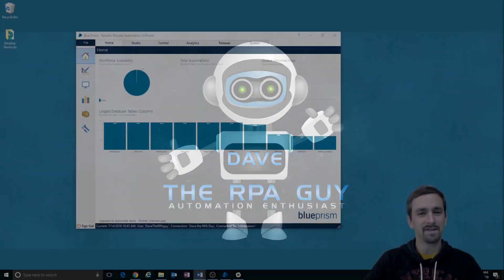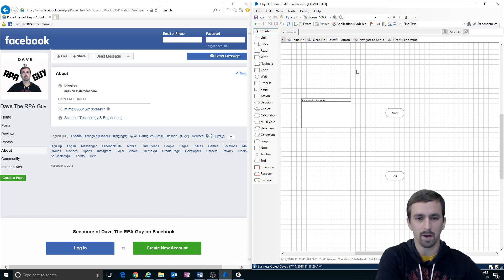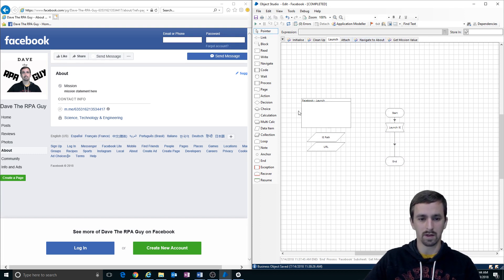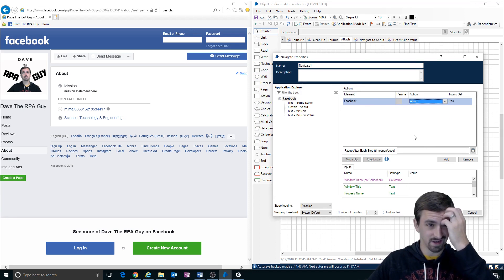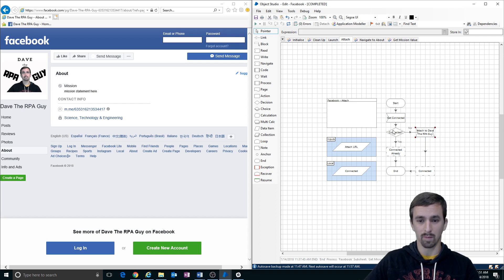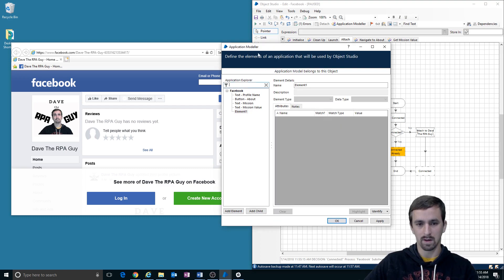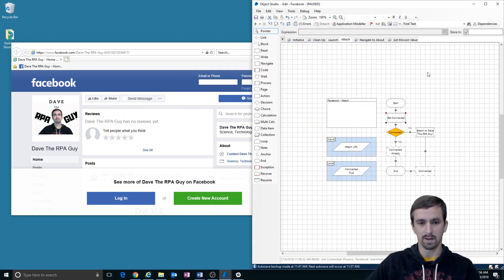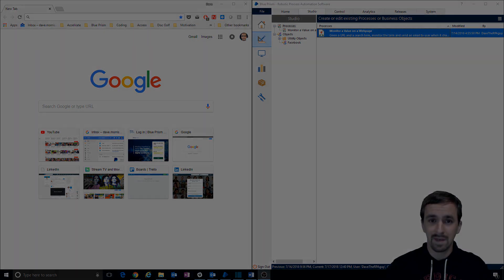Blue Prism | Let's Build | Monitor a Value | Part 4 - Object Studio - Launch and Attach Actions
Part 4 of our Blue Prism Let's Build series 'Monitor a Value'.

In this video, I set up the Launch and Attach actions that we'll need in order to make a Process in Process Studio, since we'll need to be able to launch Internet Explorer and then Attach will help when we find places that IE may get detached from Blue Prism.

Note that I still use Document Loaded in Wait Stages during this video. In a future video that is already recorded, I do return to the object to fix this and use Parent Document Loaded instead.